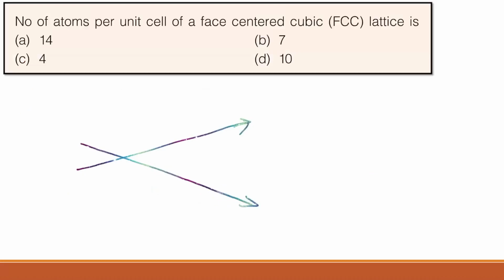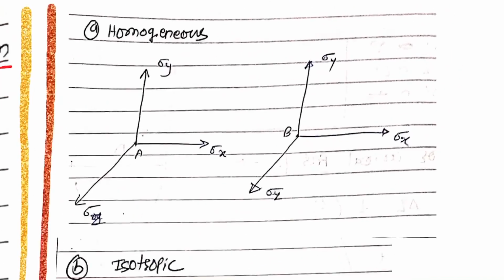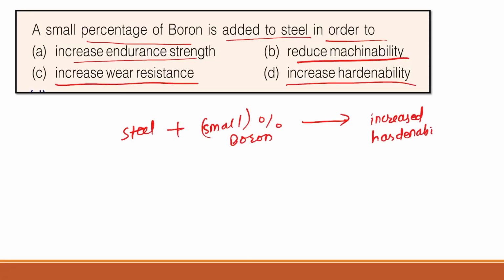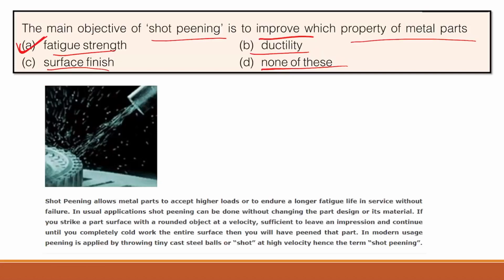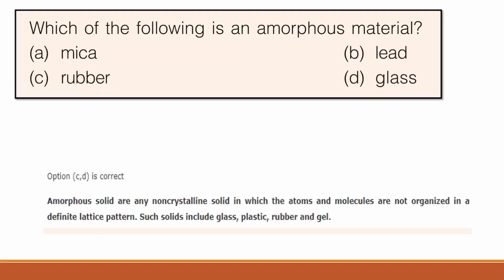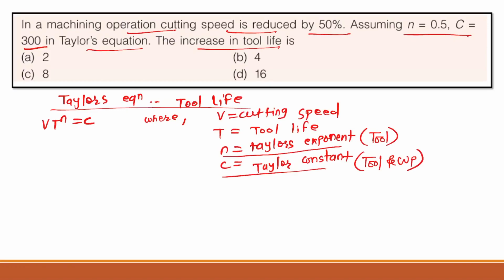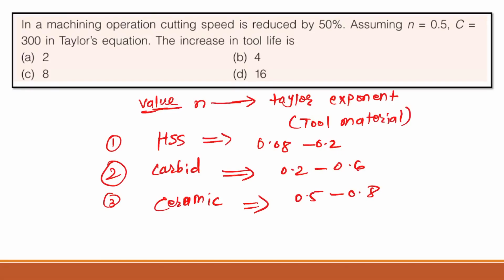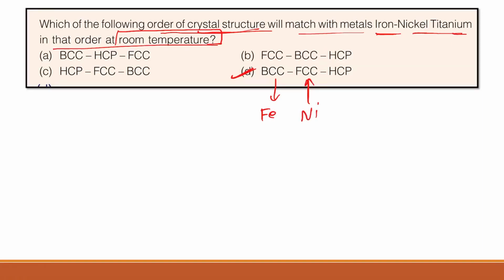ISRO PAPER 2018 | RTO AMVI MCQ (Mechanical Technology)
In this video I have discussed previous year ISRO paper which are important for RTO AMVI examination.

For daily topicwise mcq